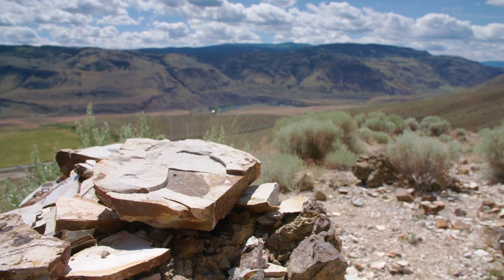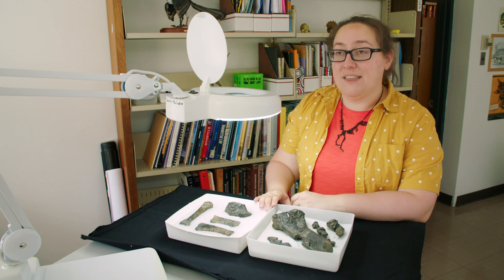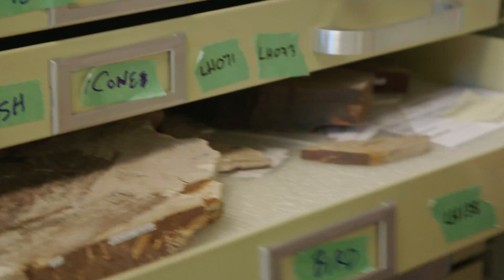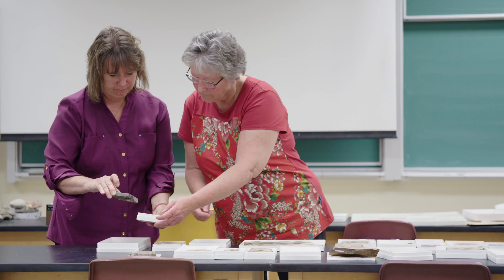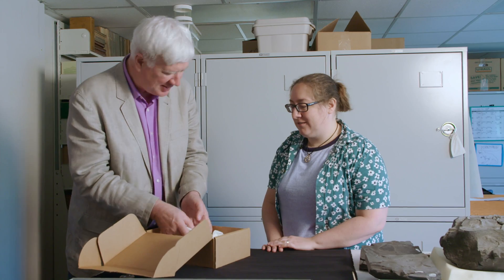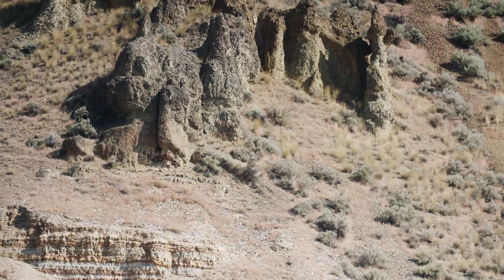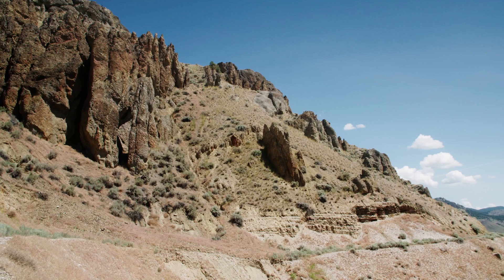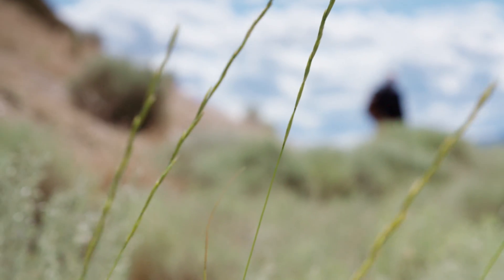Dino Trails Season 2 - Episode 2 - The McAbee Fossil Beds Heritage Site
Explore Eocene Epoch fossils at The McAbee Fossil Beds Heritage Site in British Columbia.
TELUS STORYHIVE supports compelling, original stories told by filmmakers from BC and Alberta by providing production funding, training and exposure to new audiences.